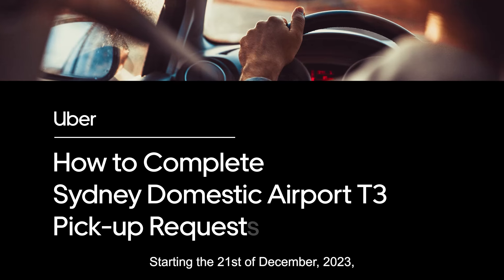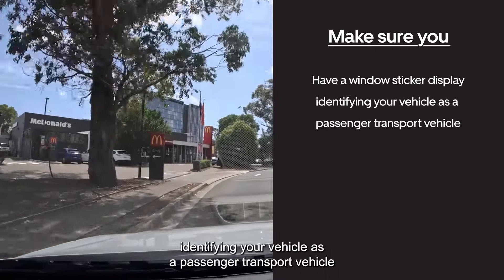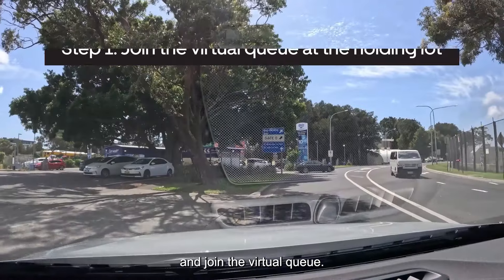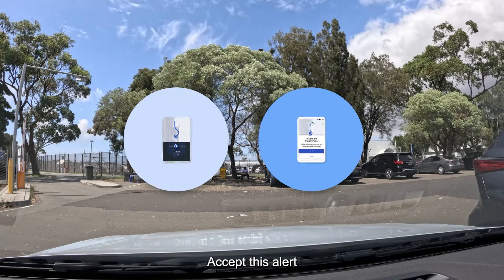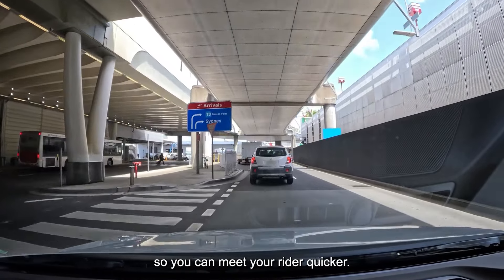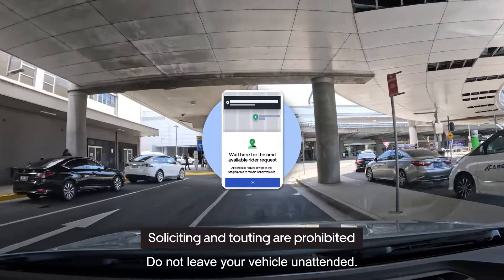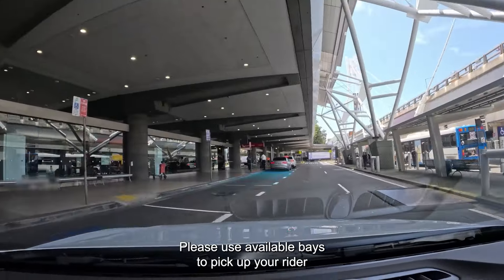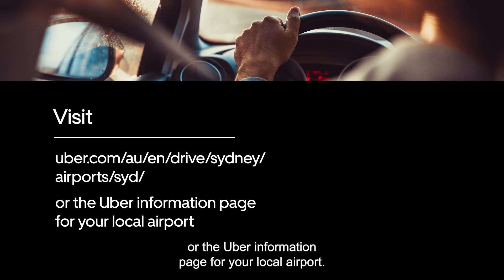How to take Sydney domestic airport T3 pickups | Uber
This video provides instructions for driver-partners picking up riders kerbside at Sydney Domestic Airport's T3 (Qantas).

Starting 21 December 2023, this new experience ensures you're closer to your rider and can start the trip sooner. Note: pickups from T1 and T2 remain the same.

0:00 *Driver Requirements For Airport*
_Make sure you have a window sicker display identifying your vehicle as a passenger transport vehicle, and accept the airport’s terms and conditions (check your Uber driver app inbox for more information)._

0:38 *Key Locations*
_Key locations you should be familiar with: the holding lot, the T3 Staging Area, and the kerbside pick-up zone._

0:51 *How To Pick Up*
_To start the pickup, head to the holding lot and join the virtual queue. At the holding lot, you may receive either: a trip request (in which case you'd go straight to the kerbside pickup zone), or an alert saying "head to the T3 driver staging area". Accept this alert and follow the navigation in the Uber driver app to the Staging area._

_Important note: If you do not have a trip request or accept the alert, you will not be able to receive a trip request at T3._

1:38 *When Directed To The Staging Area*
_If you are directed to the staging area, park in the available bays on the right-hand side of the lane and form a line until you get a trip request. Do not leave your vehicle unattended._

2:20 *The Pick-Up Zone*
_If you receive a trip request, drive straight to the left lane and straight through to the pick-up zone to meet your rider kerbside. Please do not enter the pick-up zone without a trip request._

Earn when you want, make what you need.

About Uber:
Uber reimagines the way the world moves for the better. For all the places you want to go. For all the ways you want to earn. Across the entire world. In real-time. At the incredible speed of now.